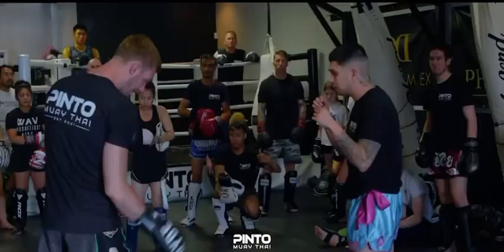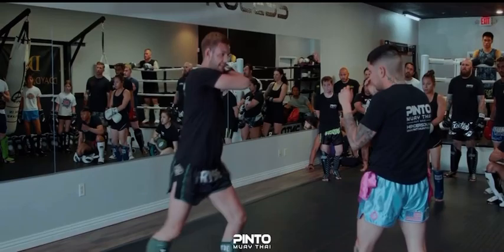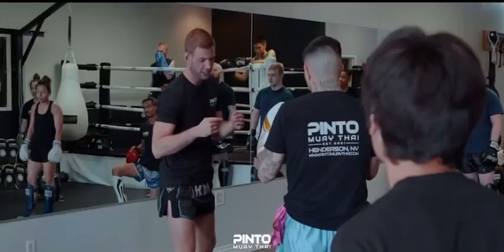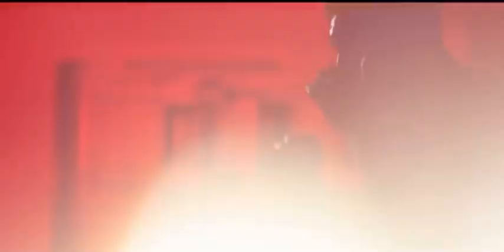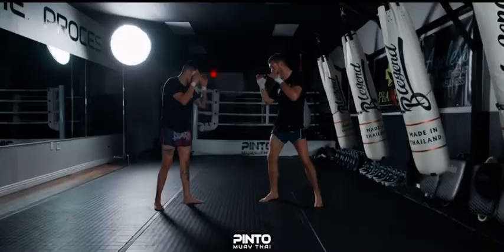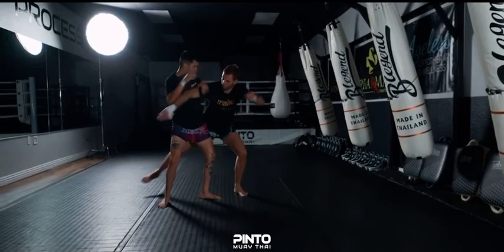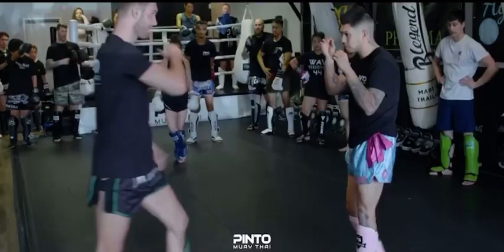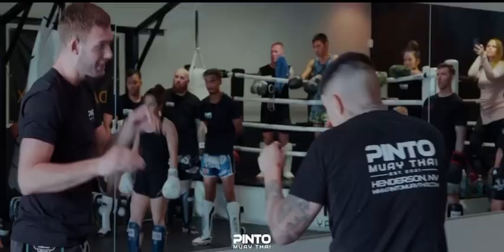Liam Nolan Muay Thai seminar tour in America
My Muay Thai seminar tour in America. This was at one of the best gym in Las Vegas pinto Muay Thai.
 this video shows a small brake down of some the techniques I show.